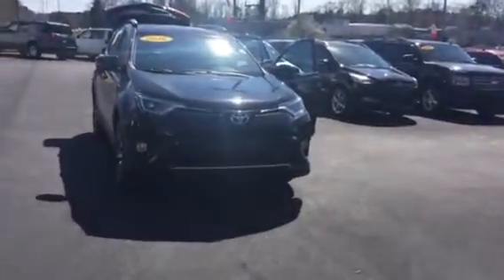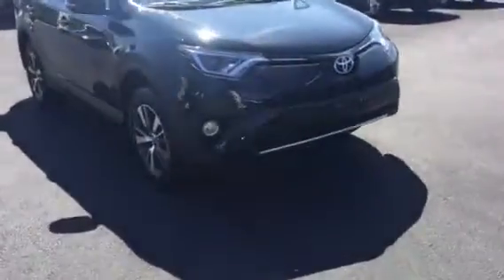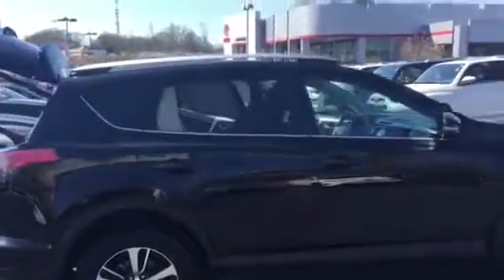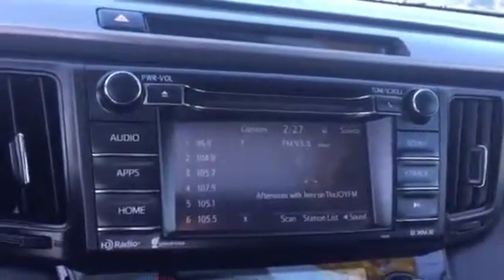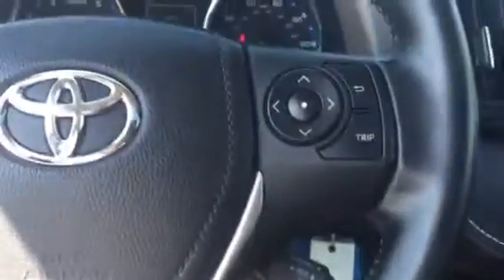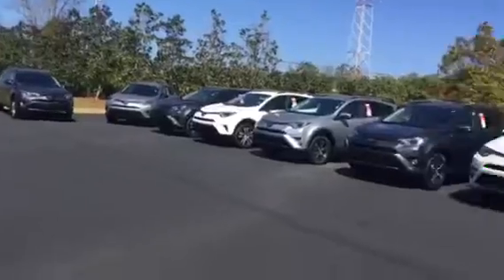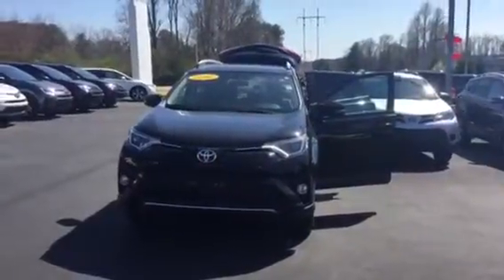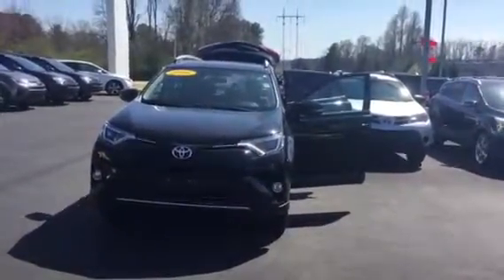2016 Toyota Rav 4 from Wanda